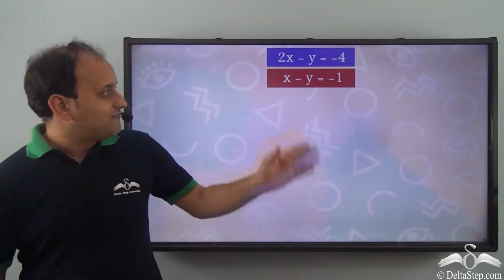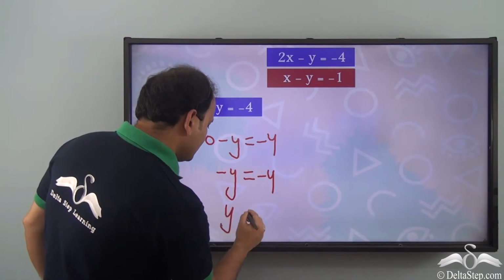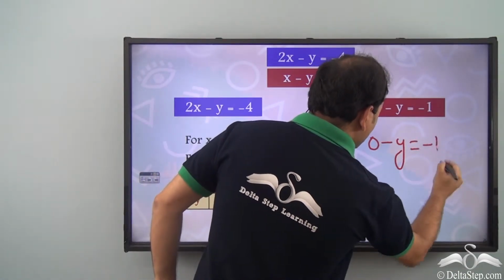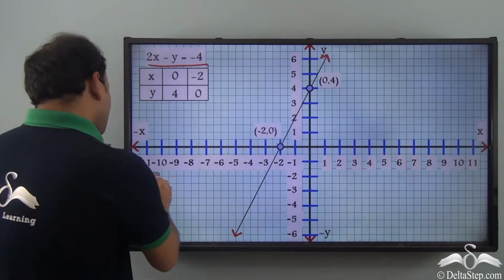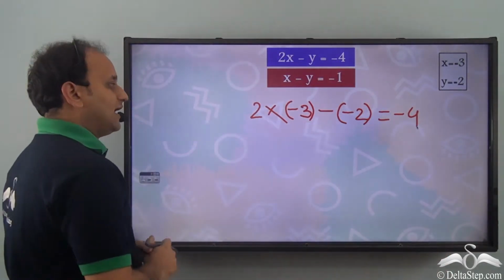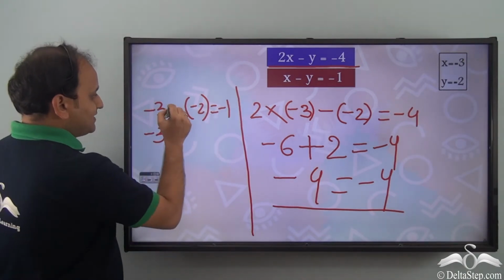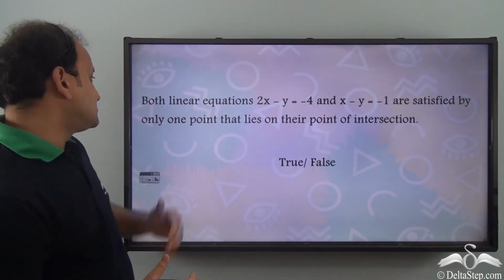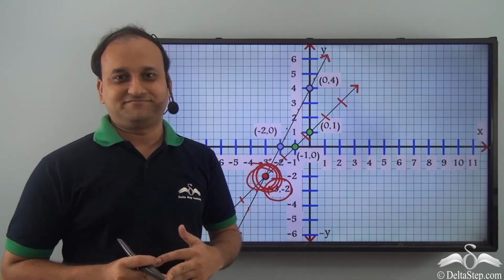Solving linear equations using graphs